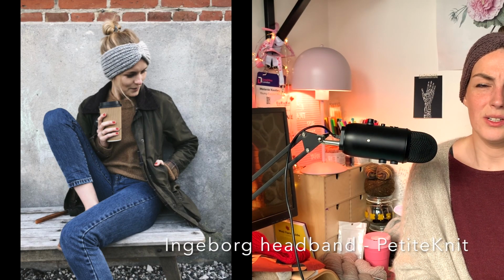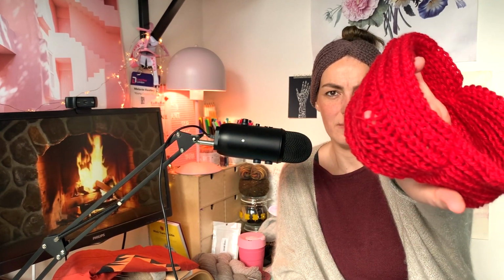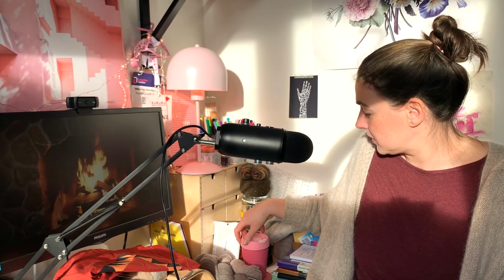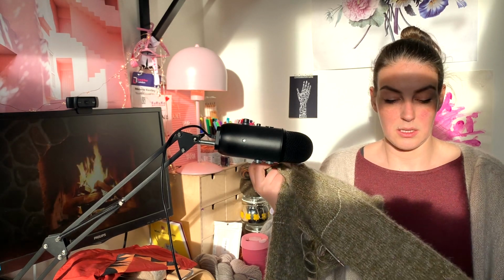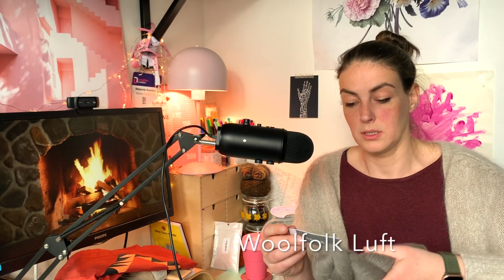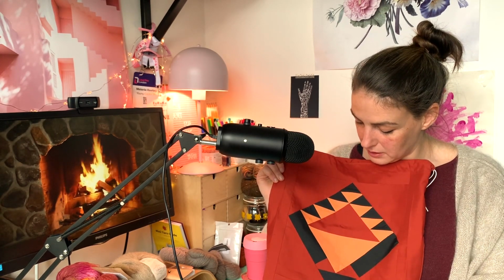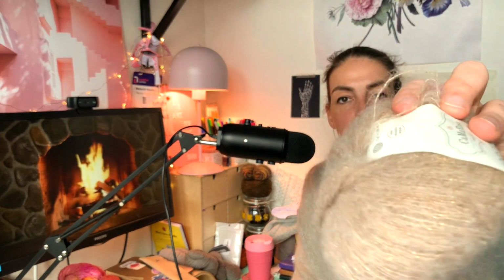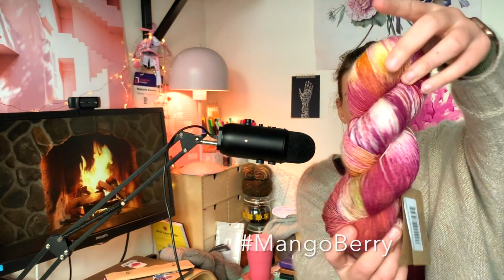Ingeborg Headband (PetiteKnit), Ginny Cardigan (Andrea Mowry) | Knitting Podcast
This week I finished 2 Ingeborg Headbands and finished the sleeves on my Ginny Cardigan.

FOs
- Ingeborg Headband - PetiteKnit
WIPs
- Ginny Cardigan - Andrea Mowry